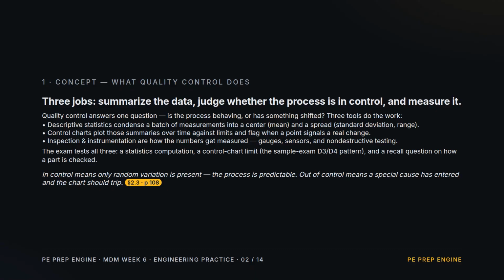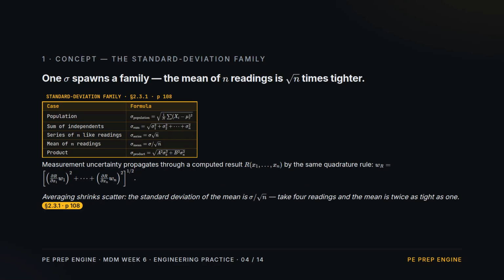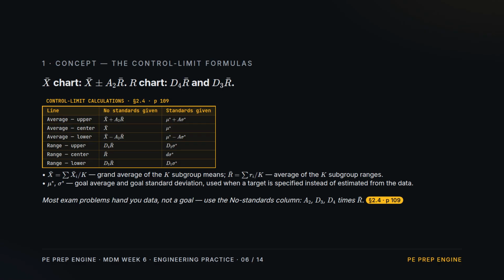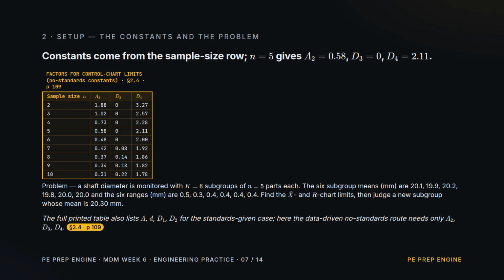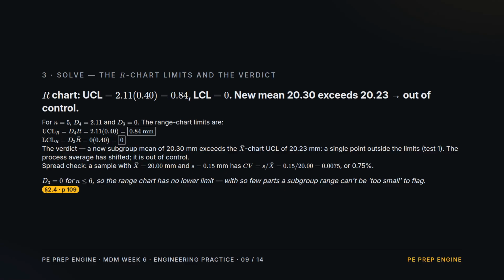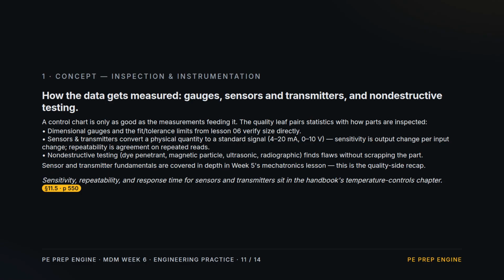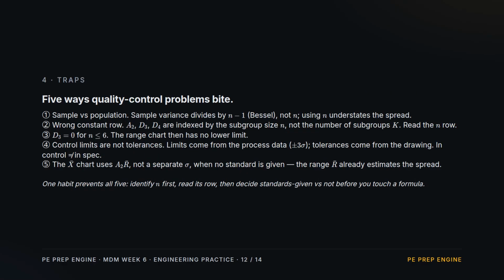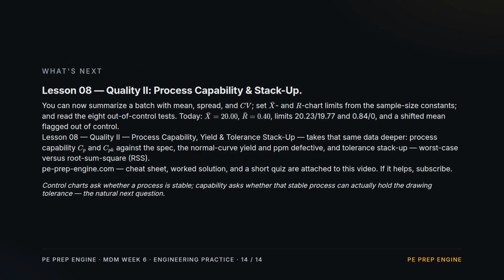Quality I — Control Charts & Inspection — PE Mechanical MDM Week 6 (Lesson 07 of 10)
• Quality control answers one question — is the process behaving, or has something shifted? Three tools do the work: descriptive statistics condense a batch to a center and a spread; control charts plot those summaries over time and flag a real change; and inspection/instrumentation is how the numbers get measured. In control means only random variation; out of control means a special cause has entered
  • Descriptive statistics — center and spread: mean X-bar = (1/n)·sum(X_i), sample variance s² = (1/(n−1))·sum((X_i − X-bar)²), sample std dev s, coefficient of variation CV = s/X-bar, range R = X_max − X_min, plus median and mode. The one catch — a SAMPLE divides by n−1 (Bessel's correction), not n, because the mean is estimated from the same data
  • The standard-deviation family: one sigma spawns several. The std dev of a MEAN of n readings is sigma/sqrt(n) — averaging tightens the estimate; the series form is sigma·sqrt(n); independent contributions add in quadrature; and that same quadrature rule propagates measurement uncertainty through a computed result
  • Control charts run in pairs: the X-bar chart tracks the subgroup average (is the process centered?), the R chart tracks the subgroup range (is the spread steady?). Limits sit three sigma from the centerline. No standards given → X-bar ± A2·R-bar for the average chart, and D4·R-bar (upper) / D3·R-bar (lower) for the range chart. The constants A2, D3, D4 come from the sample-size n row of the printed factor table
  • Worked exam-style problem — a shaft diameter with K = 6 subgroups of n = 5: grand mean X-bar = 20.00 mm, R-bar = 0.40 mm. With n = 5 → A2 = 0.58, D3 = 0, D4 = 2.11. X-bar chart UCL/LCL = 20.00 ± 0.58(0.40) = 20.23 / 19.77 mm; R chart UCL = 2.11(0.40) = 0.84, LCL = 0. A new subgroup mean of 20.30 mm exceeds the 20.23 UCL (test 1) → the average has shifted, out of control
  • Reading the chart — eight out-of-control tests on three-sigma limits: test 1 is a single point beyond the limits; the rest catch runs on one side, steady trends, points hugging one sigma, and stratification that the limits alone miss
  • Inspection & instrumentation — a chart is only as good as its measurements: dimensional gauges plus the fit/tolerance limits from lesson 06 verify size directly; sensors and transmitters convert a physical quantity to a standard signal (4–20 mA, 0–10 V), with sensitivity = output per input and repeatability = agreement on repeats; nondestructive testing (dye penetrant, magnetic particle, ultrasonic, radiographic) finds flaws without scrapping the part
  • Five traps: sample vs population (divide by n−1, not n); read the constant row by subgroup size n, not the number of subgroups K; D3 = 0 for n at or below 6, so the range chart has no lower limit; control limits are NOT tolerances (in control is not the same as in spec); and with no standard given the X-bar chart uses A2·R-bar, not a separate sigma

  • §2.3 · p 108 — quality control: in-control vs out-of-control (only random variation vs a special cause)
  • §2.3.1 · p 108 — descriptive statistics (mean, variance, std dev, CV, range) and the standard-deviation family (sigma/sqrt(n), sigma·sqrt(n), quadrature)
  • §2.4.1 · p 110 — the eight out-of-control tests on three-sigma limits (test 1 = a point beyond the limits)
  • §11.5 · p 550 — sensor and transmitter fundamentals (sensitivity, repeatability, response time) from the handbook's temperature-controls chapter, cited on the inspection slide

This is lesson 07 of 10 in the Machine Design & Materials — Week 6 (Engineering Practice & Supportive Knowledge) course. Lessons are sequenced — start at Lesson 00 if you're new.